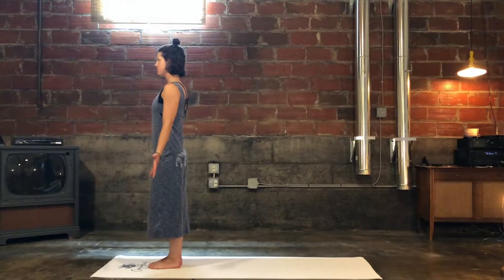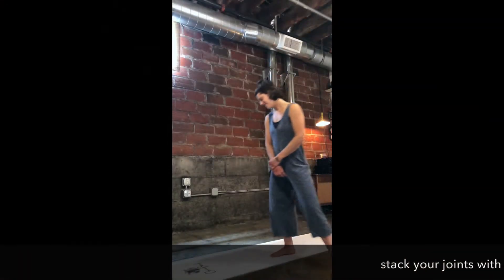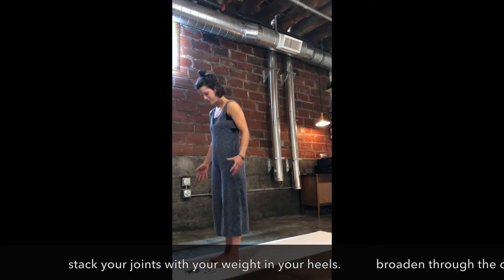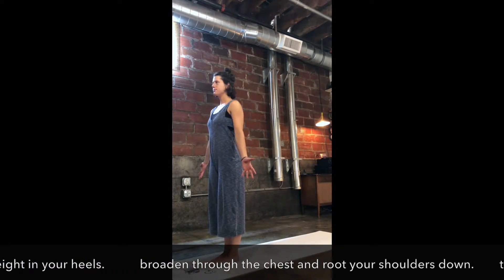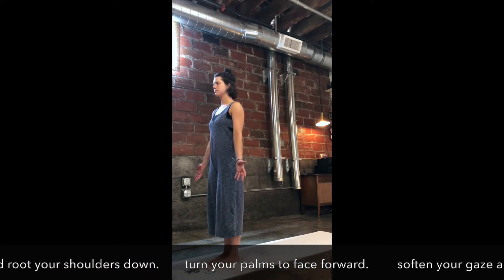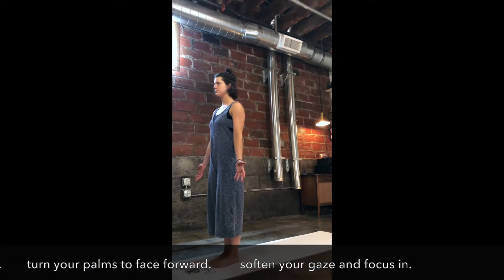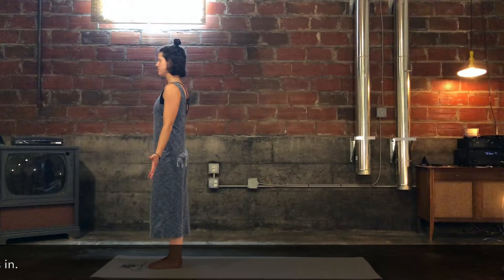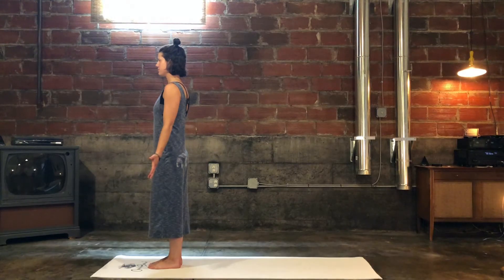Mountain Pose - Sun Salutes with Sophie!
Foundations For Your Life -

Join @sophieknapp for an introductory exploration of the Sun Salutes, one posture at a time!  Common Bond Wellness & Yoga is proud to bring you 45 seconds of foundational instruction for your yoga practice.

Tune in next week for a new (and probably not terribly exciting) video.